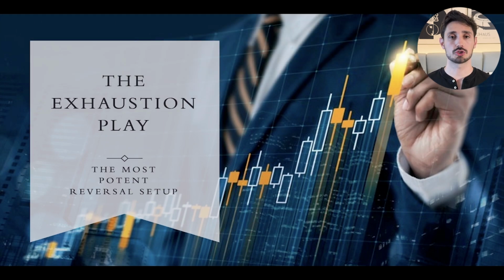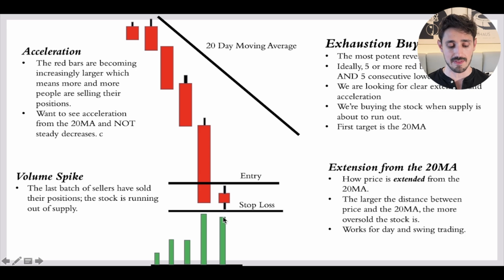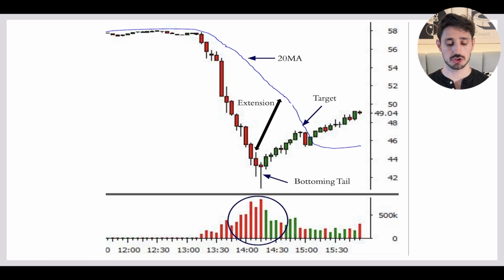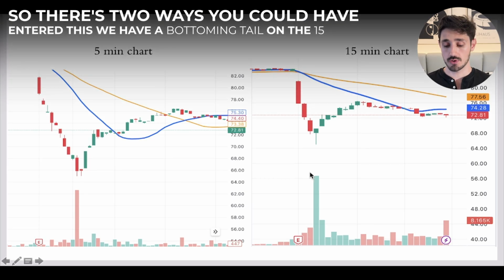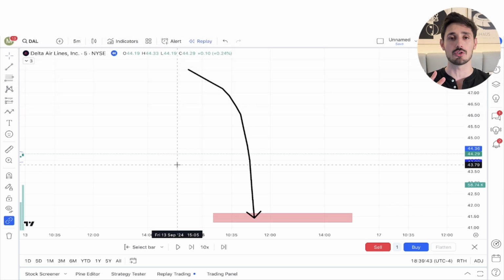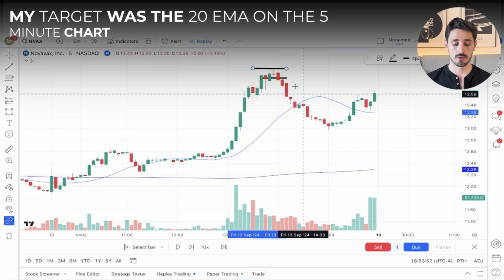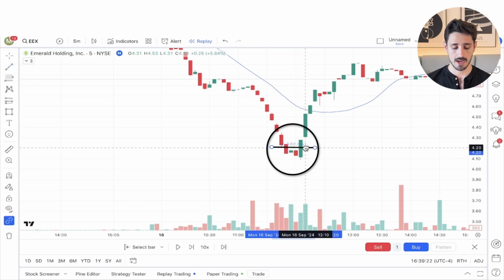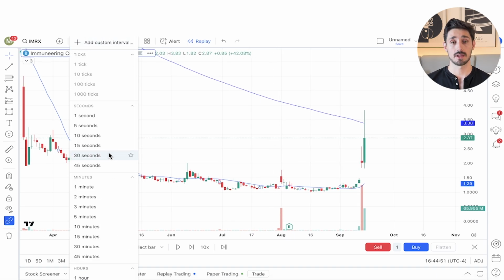How To Become PROFITABLE Trading THIS Reversal Strategy...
MENTORSHIP 👇
(very limited spots)

How To Make Your First $10k Live Training This Thursday at 6pm EST

In this video, I’m walking you through the essential steps and precise details of trading reversals, with a focus on identifying high-probability setups and maximizing profits.

Starting from scratch, I cover what it takes to spot exhaustion in price action and how to use tools like the 20-period moving average for guidance.

You’ll learn what signs to look for, including consecutive red bars, increasing acceleration, and volume spikes, to recognize when buyers or sellers are exhausted.

I show live trade examples, some from my own experience and others taken by students in my mentorship program, demonstrating each element of a successful reversal trade.

Throughout the video, I highlight critical concepts like "acceleration" and "extension," explaining how to measure distance from the moving average as a signal of market exhaustion.

I also cover entry points, explaining how to position your trades at strategic moments by identifying entry bars, stop-loss placements, and how to manage risk effectively.

I also discuss the importance of multiple time frame analysis—an essential skill to confirm and strengthen your trades.

By aligning indicators across the 5-minute, 15-minute, and even daily charts, you gain higher conviction and accuracy in your trading decisions.